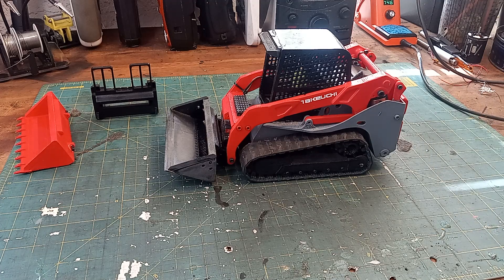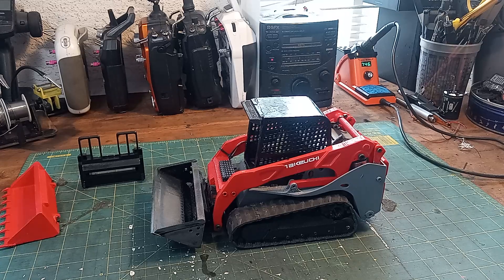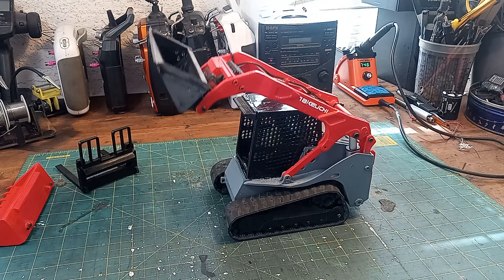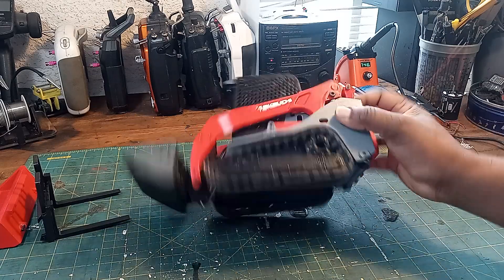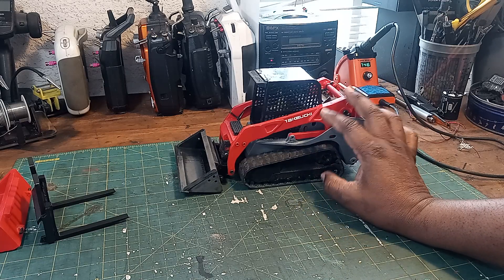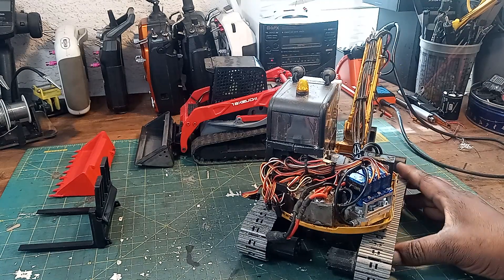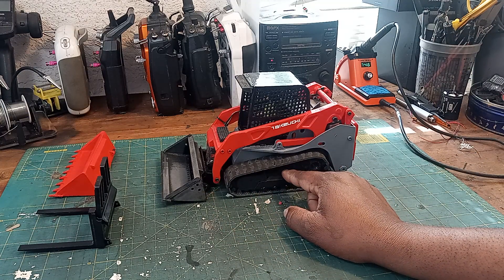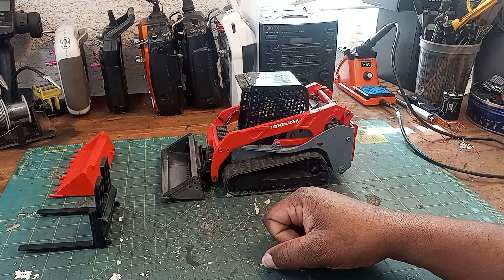3D Printed RC track/skid steer loader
a track loader i made uing file downloaded for cults by a designer name
PEDRCRI. this was a fun little project. download tours and support this designer.